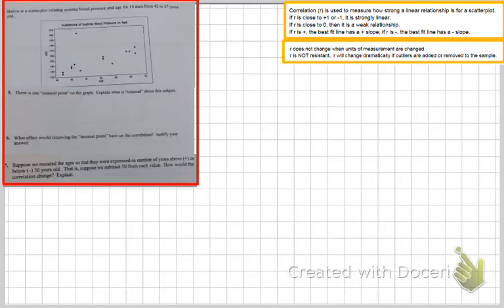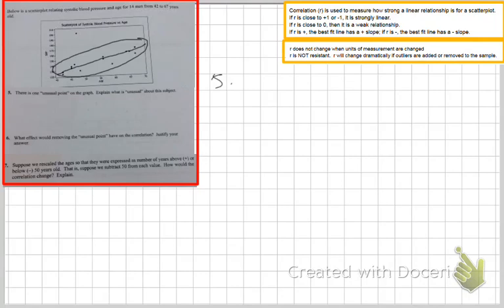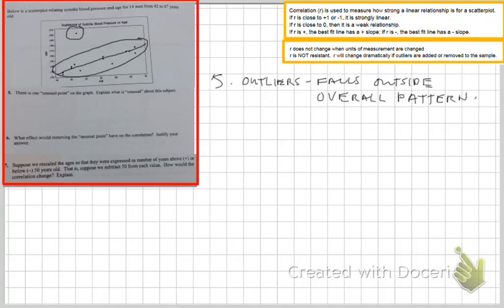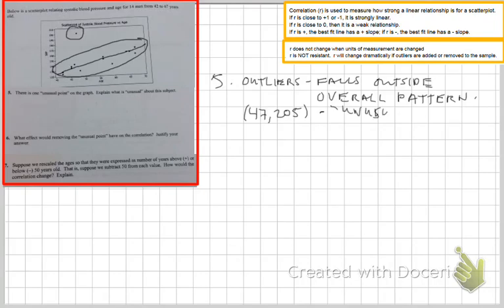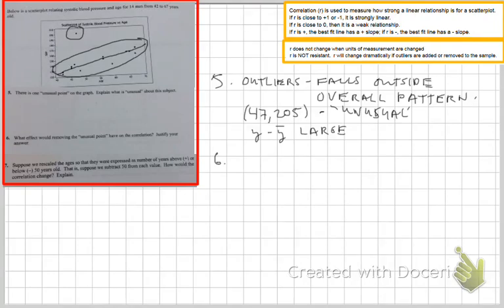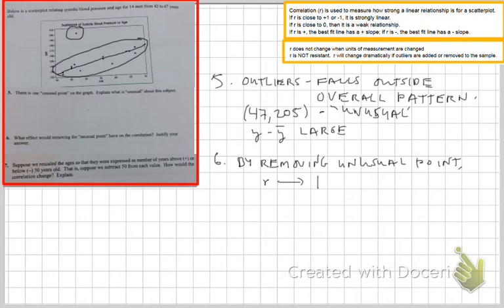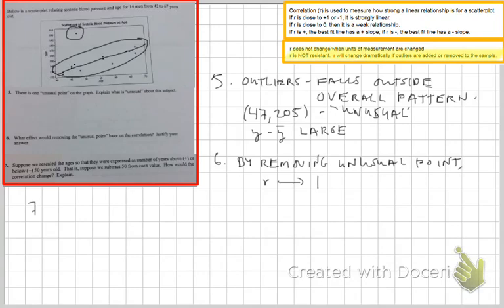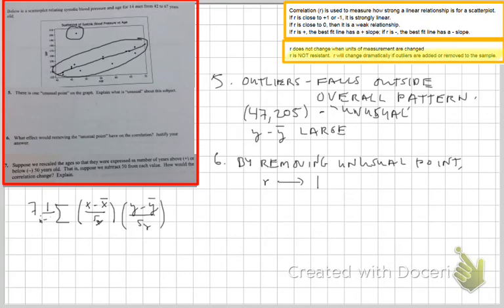Statistics: Correlation Examples with Outliers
Examples using correlation (r) and applying to a sample that has an outlier.